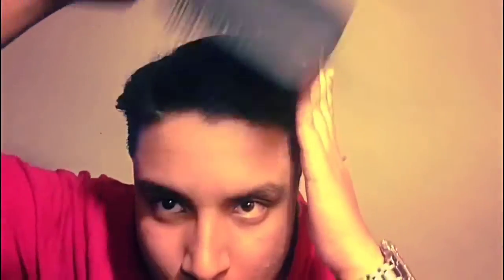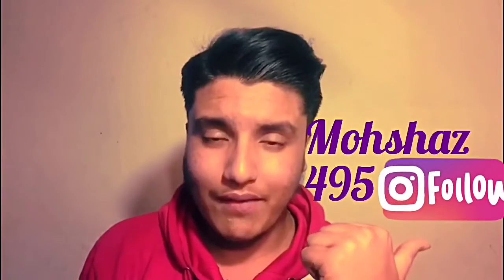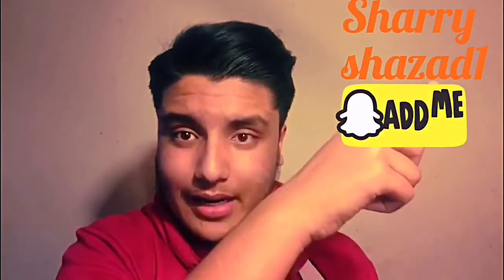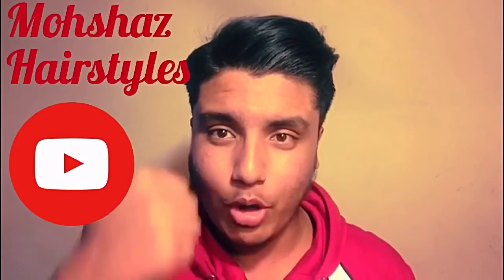Hector Bellerin Inspired Hairstyle for Mens 2017 | Tutorial for Mens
Hey guys Mohshaz here so today video is really going to be amazing because I'm bring a tutorial to you lot and the tutorial is Hector Bellerin Hairstyle and if your NEW to my Channel please subscribe above and like it, Thanks

Products used:
•Urban Fudge Matte Wax
•Bristows Mousse Spray

👻Sharryshazad1